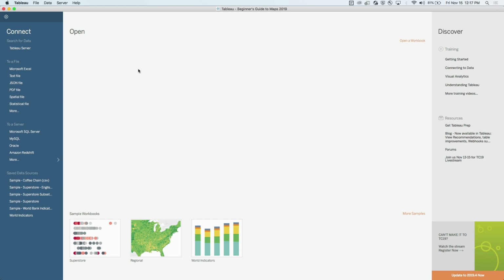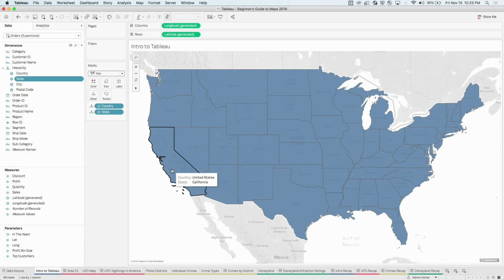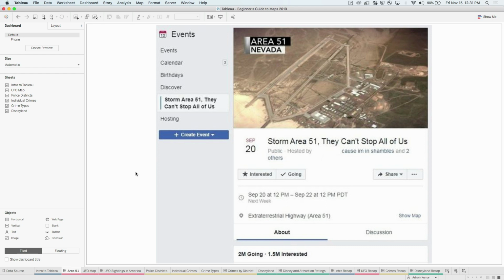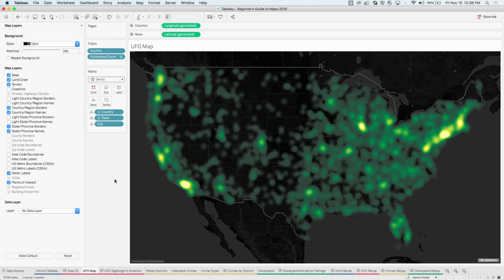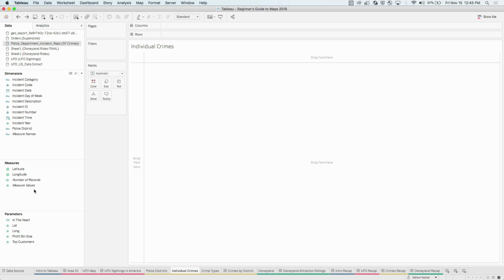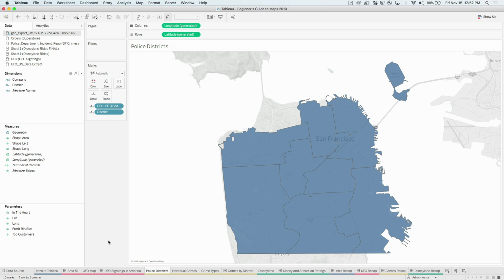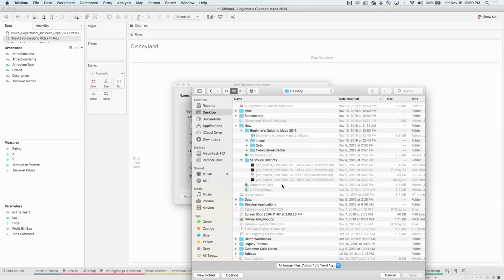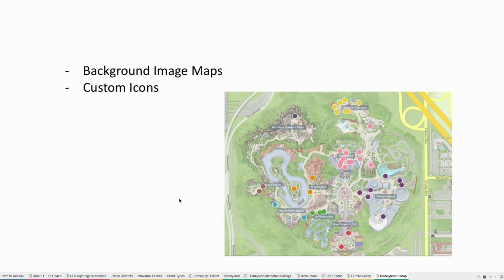A Beginner's Guide to Maps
This demo-heavy session will deliver a wide range of mapping features in Tableau. You’ll leave this session understanding how to build several different maps using geocoding and spatial connectors. We’ll dive into best practices and uncover some common mistakes and how to correct them. Expect to learn how to use the superstore data set to get started, how to define and use spatial files, and how to build a dashboard that uses multiple vizzes (including a map) within a scenario to uncover outliers or interesting data.